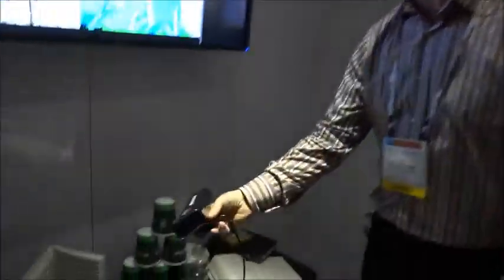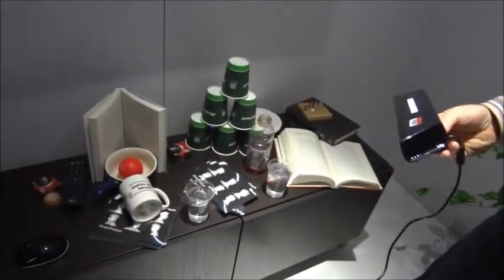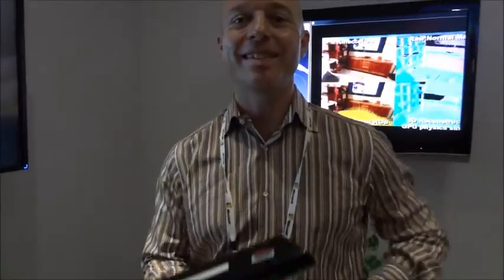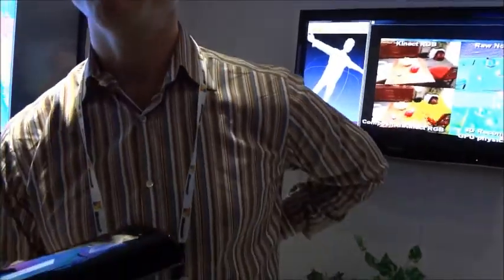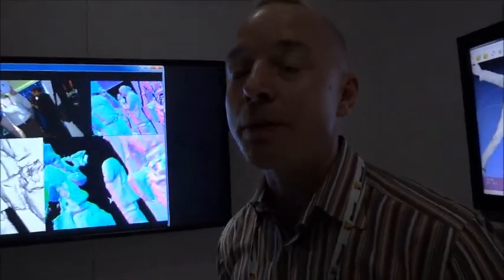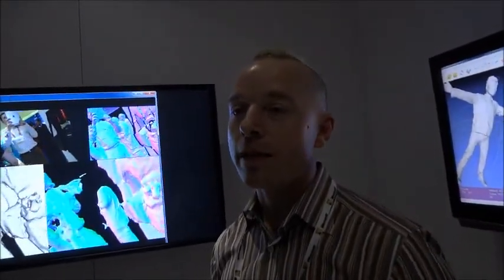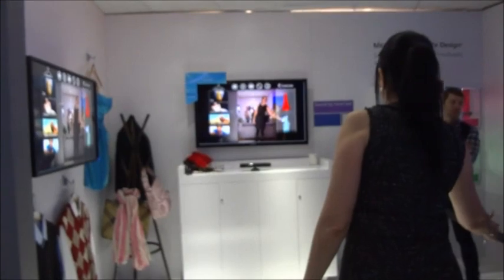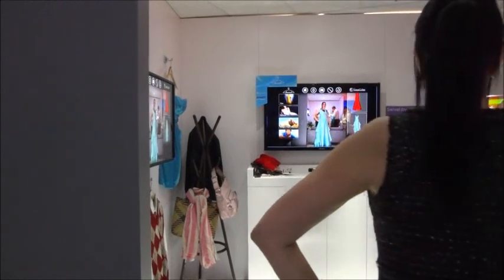TechBlog XXX: Microsoft KinectFusion Demo @ 2012 CES